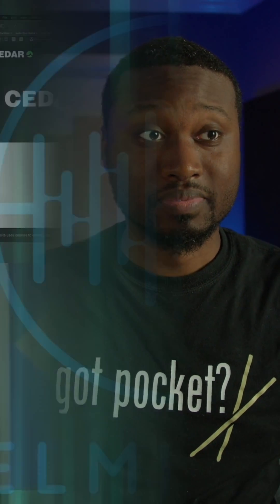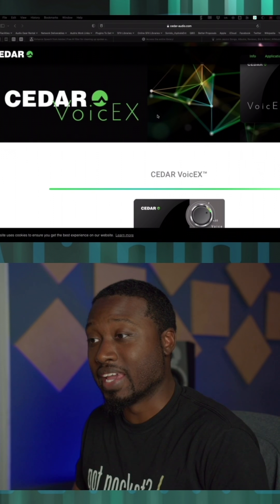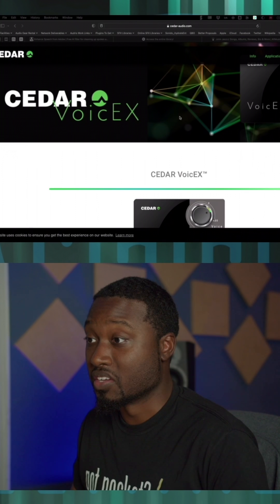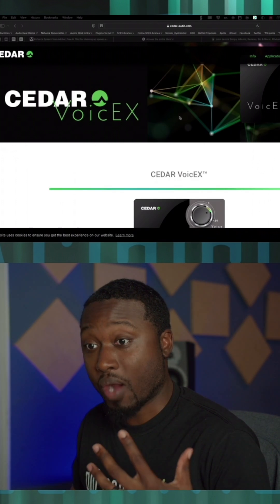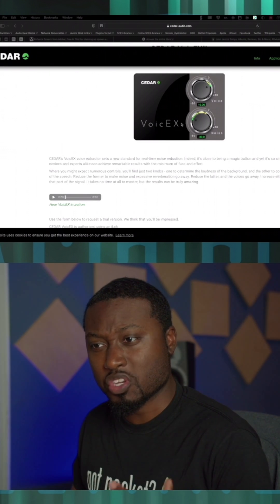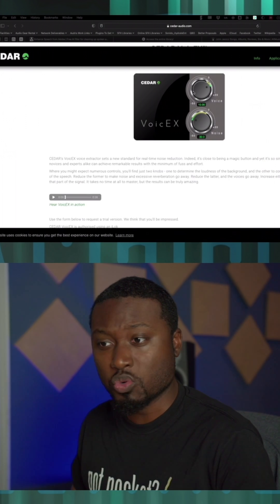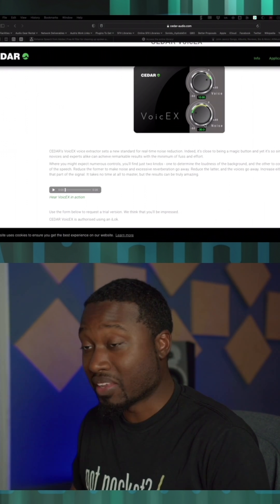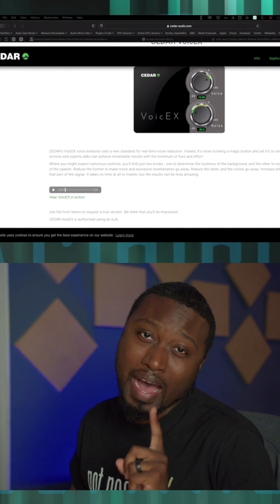Noise Reduction Made Easy: Cedar Audio VoicEX Plugin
Check out the brand new Cedar Voice EX plugin for real time, AI Based noise reduction! Designed for easy use this looks like it's gonna be the go-to for anyone looking to get a clean and clear sound; however, with outdated business practices they just may be missing the mark.